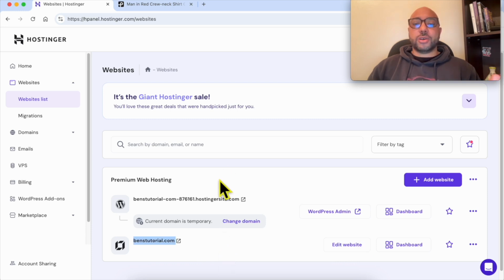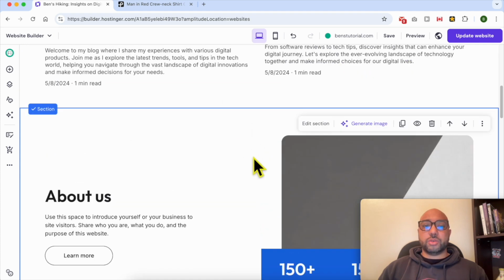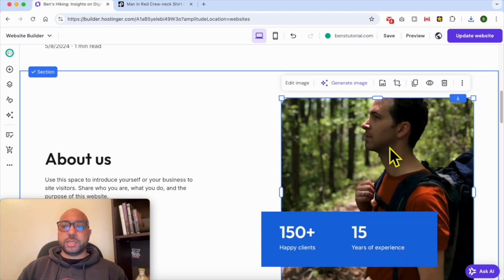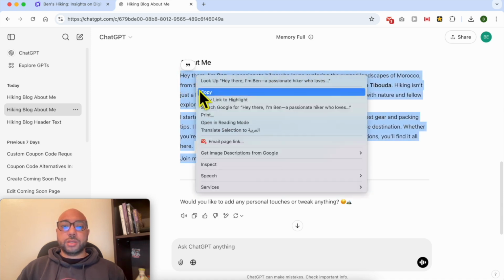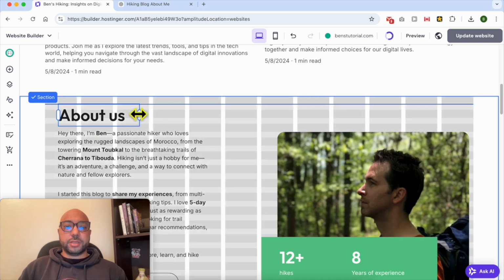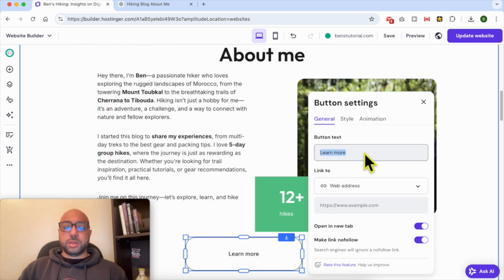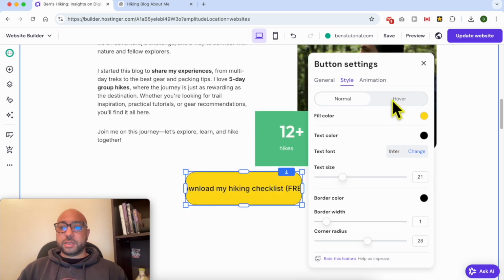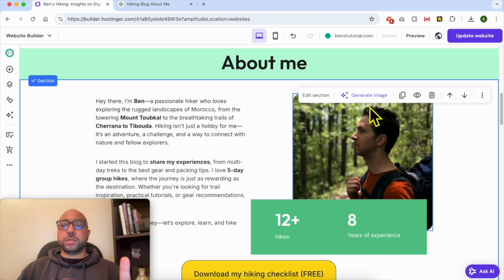Create An About Me Page In Hostinger Website Builder Easily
How To Create An About Me Section In Hostinger Website Builder

Creating an About Me section in Hostinger Website Builder is an easy way to make your website more personal and engaging. In this guide, I’ll show you step by step how to add an About Me section, customize it with your photo, and write compelling copy that connects with your audience.

First, log in to your Hostinger account. From the left-hand menu, click on Websites and select Websites List. Find the website you want to edit and click Edit Website.

A quick tip: if you have multiple websites, you can differentiate between WordPress sites and Hostinger Website Builder sites by looking for the small icon next to each website.

To add the About Me section, scroll to the place you want it and hover between two sections. Click the Add Section button that appears. In the window that pops up, scroll to About and select an About Me template. It will automatically be added to your website.

Editing the section is easy. Double-click any text area to change the title, description, button, or photo. To replace the default photo, click Edit Image  Replace Image Upload Files and select your own photo. Adjust the crop, position, and zoom as needed.

For the About Me copy, I used ChatGPT to generate personalized content. Include details like your name, experience, favorite locations, your story, style, and what readers can expect. Here’s an example for a hiking blog:

"Hi there, I'm Ben, a passionate hiker who loves exploring the rugged landscape of Morocco. From the towering Mount Tukal to the breathtaking trails of Chana to Jib Buddha, hiking isn't just a hobby for me. It's an adventure, a challenge, and a way to connect with nature and fellow explorers. I started this blog to share my experiences from multi-day trips to the best gear and packing tips. I love 5-day group hikes where the journey is just as rewarding as the destination. Whether you're looking for trail inspiration, practical tutorials, or gear recommendations, you'll find it all here. Join me on this journey. Explore. Let's explore, learn, and hike together."

You can further customize the section by adjusting colors, text size, button style, and adding a background color to make it stand out. Always check your design on mobile to ensure it looks great on all devices.

Finally, preview your website live to see your new About Me section in action. This personalized touch helps visitors connect with you and enhances the overall professionalism of your website.